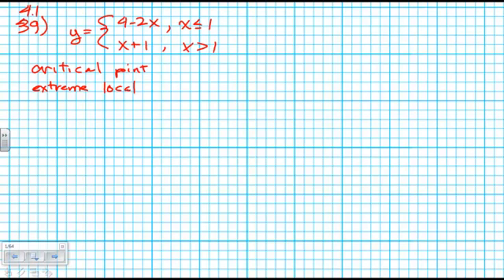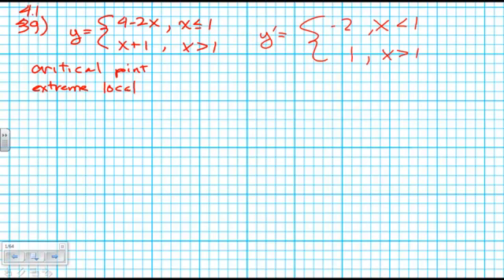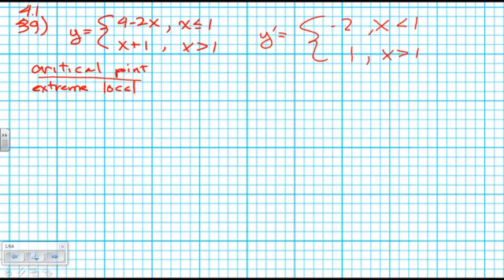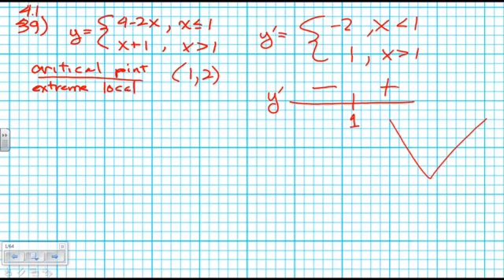fdwk3e 04 01 hw 39